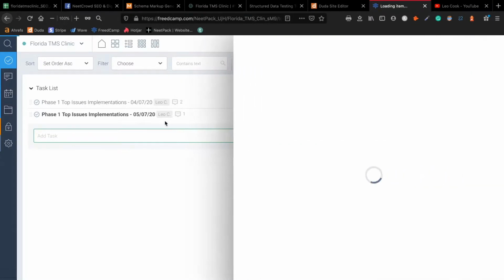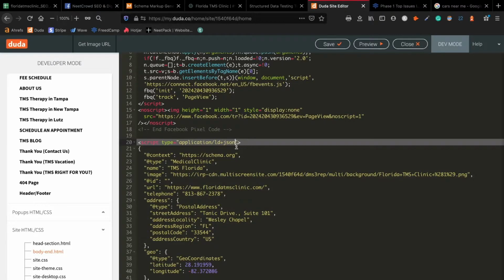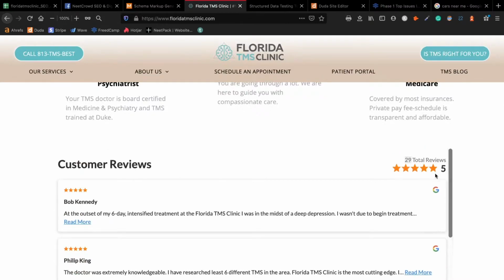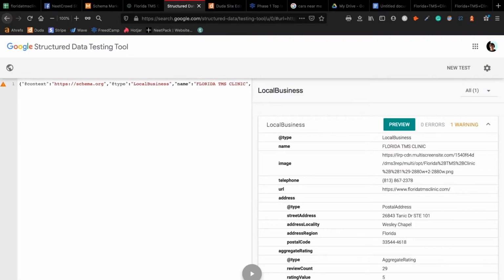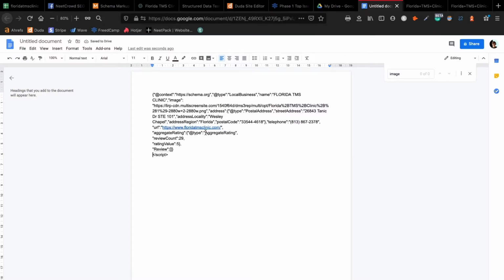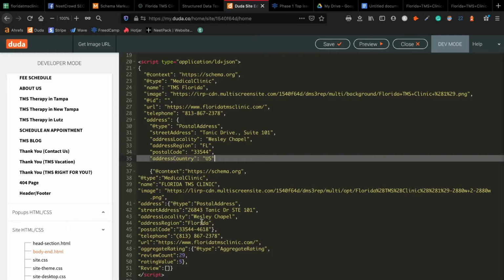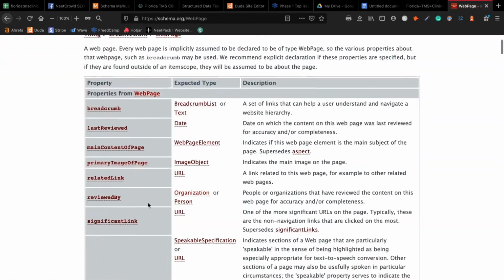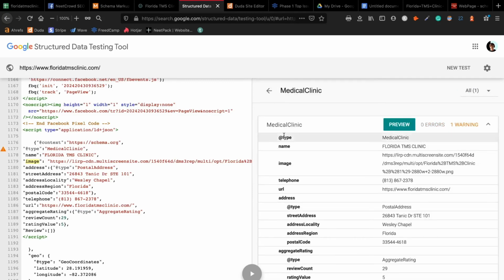How to add schema markup to your Duda website [GUIDE]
Join My Duda SEO Facebook Group [FREE CHECKLIST & TEMPLATE INCLUDED] ✅